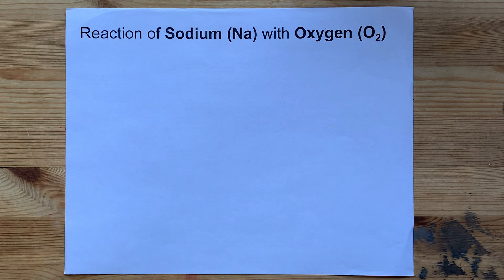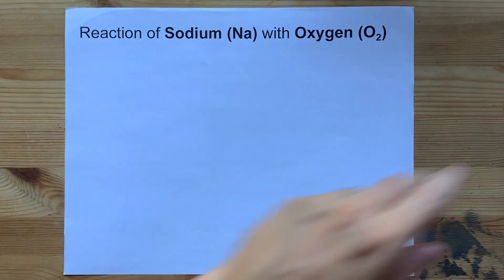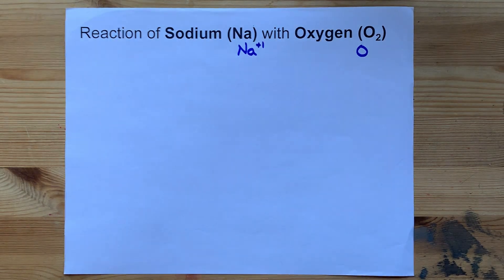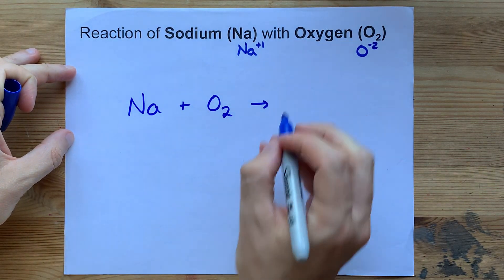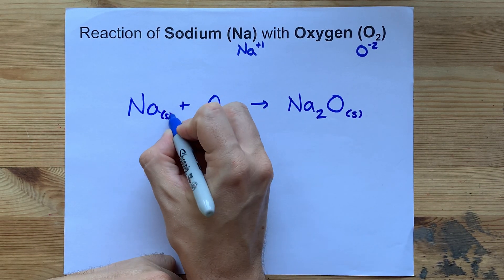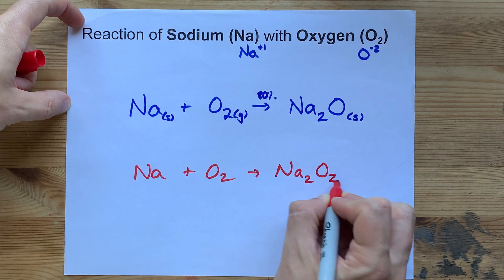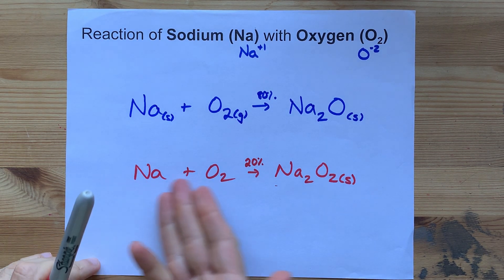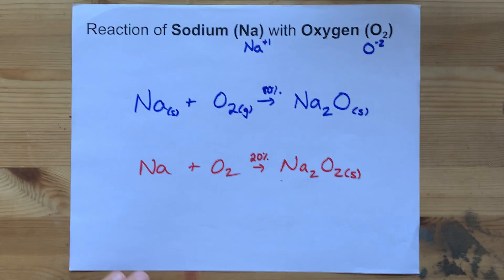Na+O2 ... Reaction between Sodium and Oxygen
Sodium and Oxygen can combine in a SYNTHESIS reaction to form a simple binary ionic compound, Na2O, sodium oxide.
BUT did you know that this only occurs to about 80% of the sodium? The other 20% make a second product, Na2O2, sodium peroxide. This peroxide can decompose at a high temperature but that is not guaranteed.